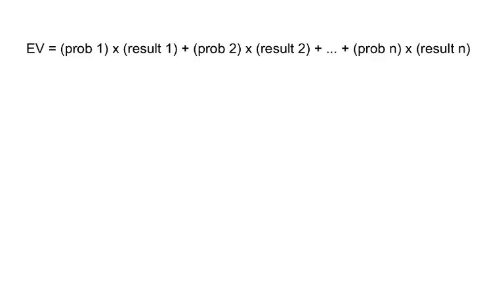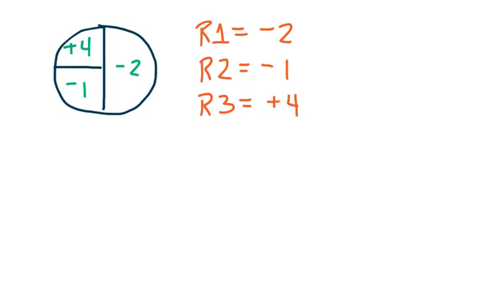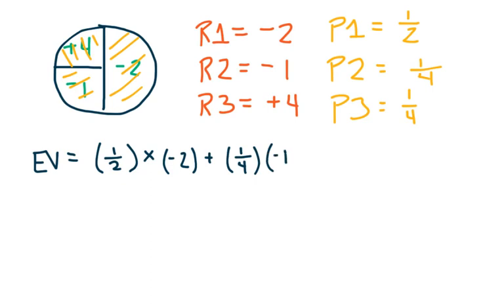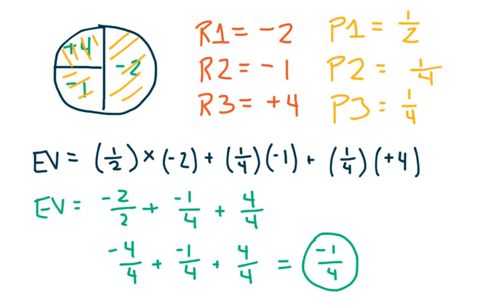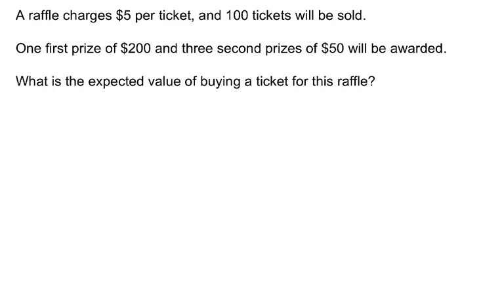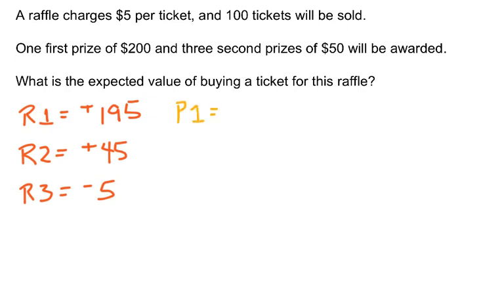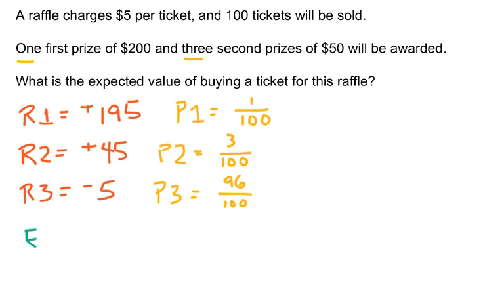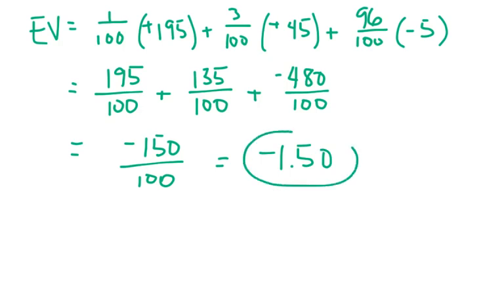Math 104B - Section 4.3: Expected Value OLD